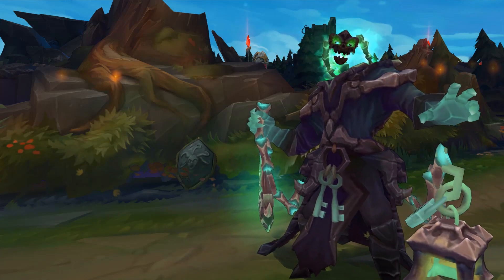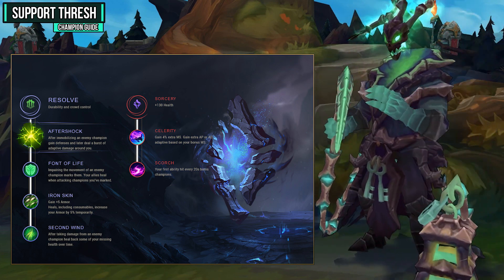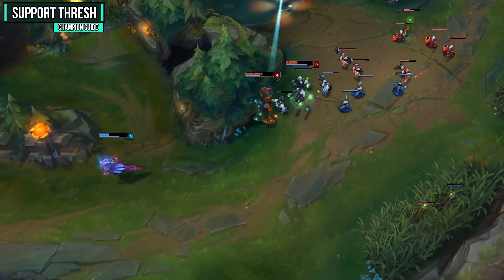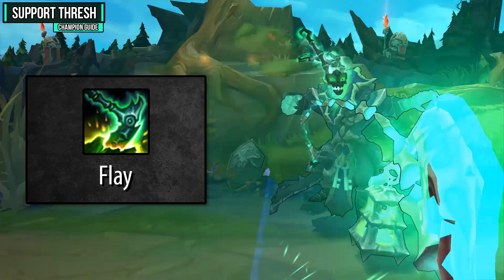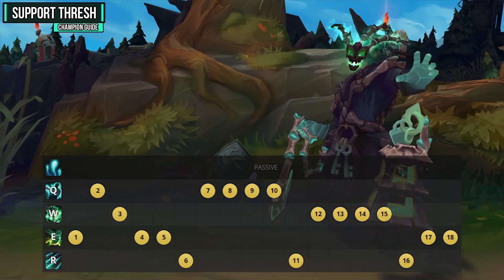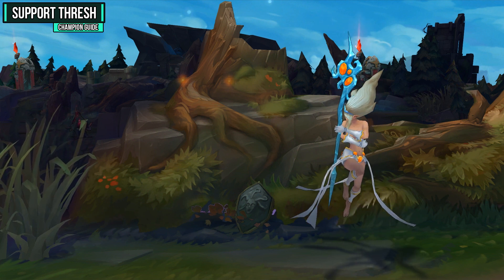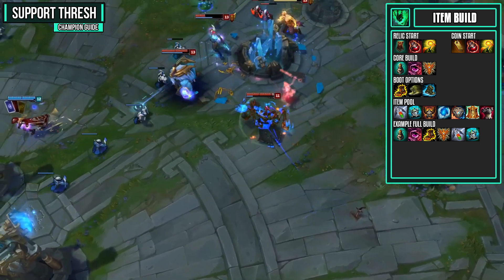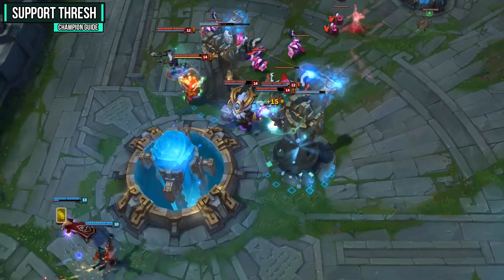Thresh: THE CHAIN WARDEN - League of Legends Champion Guide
Today I'll be covering Support Thresh for Pre-Season 8, Patch 7.23. I'm going to cover his Pros & Cons, Masteries, Runes, Summoners, Abilities, Skill Order, Combos, ADC Synergy, Lane Phase, Teamfighting, Hard Matchups, and Item Build.